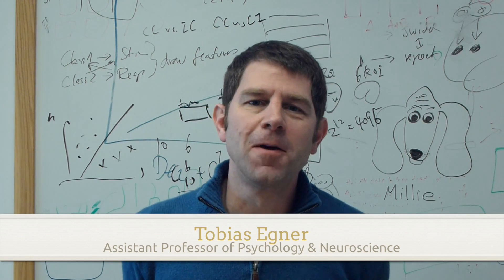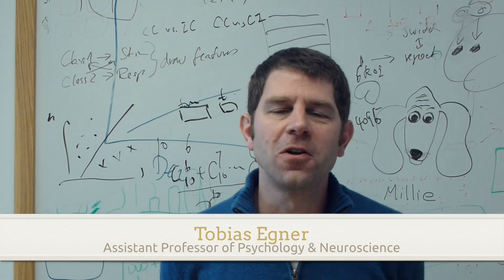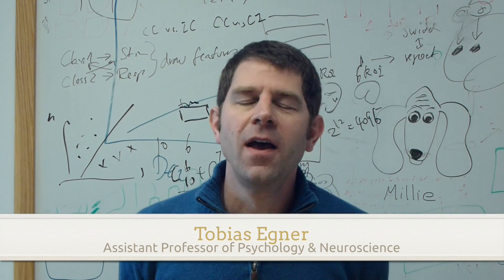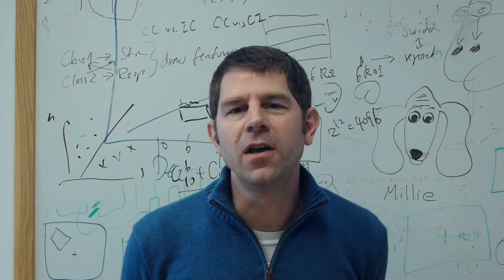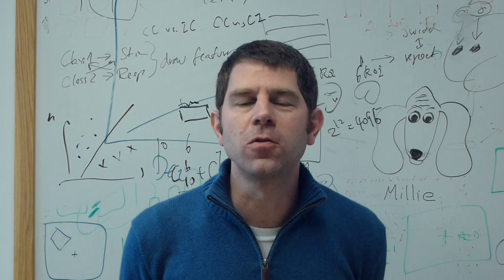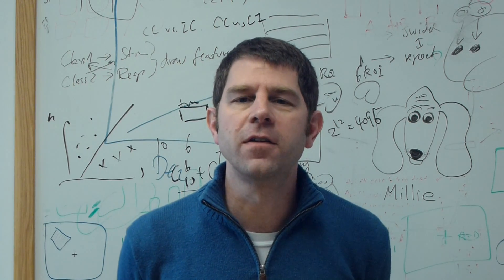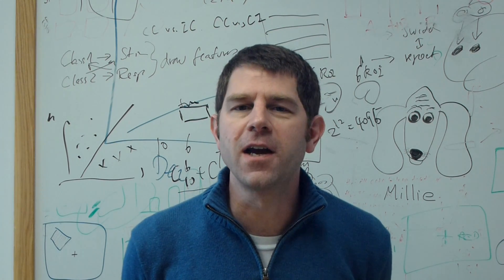NEUROSCI 469S Cog Control/Prefrontal Cortex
Instructor: Tobias Egner
Review and critical analysis of current and historical perspectives on functional neuroanatomy of the prefrontal cortex. Discussion is informed by anatomical, neuropsychological, neurological, neuroimaging, animal models, and computational approaches. Open to juniors and seniors majoring in Psychology or Neuroscience, and to graduate students. Instructor consent required.